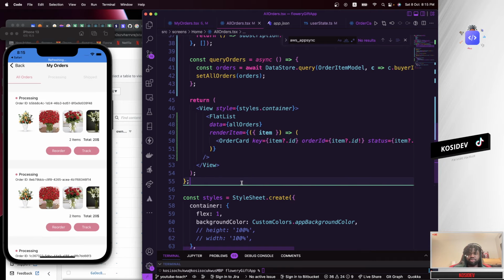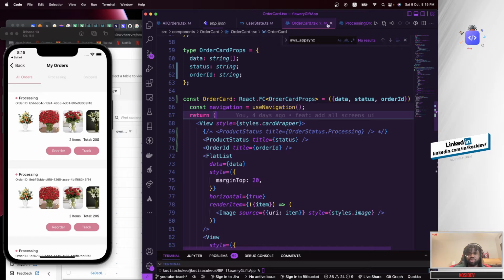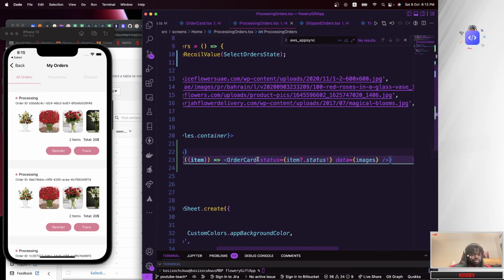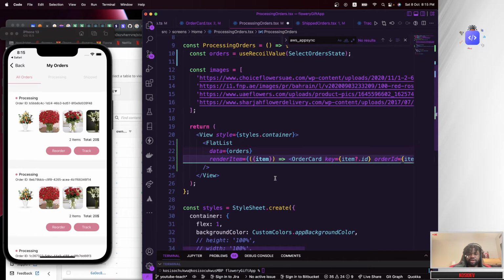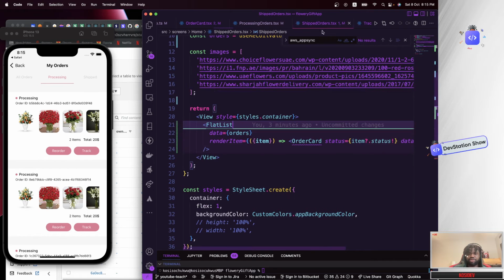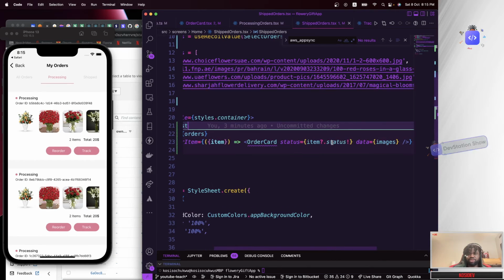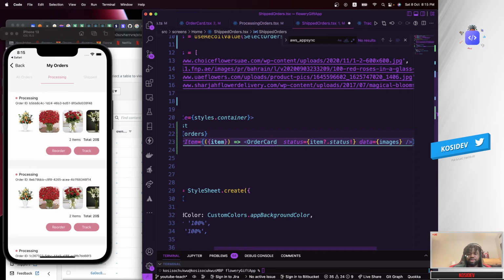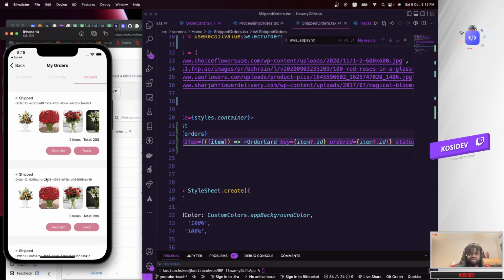AWS Cloud View Gift Orders Status | React Native tutorial | Reactjs | ios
Flowery App Design I found on Behance by awesome UI/UX designer Amal Khatib.